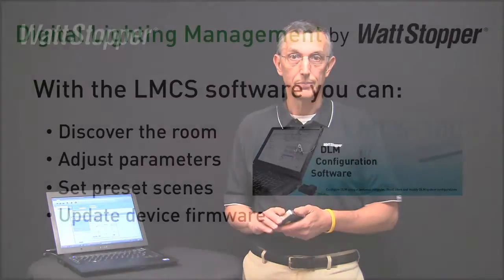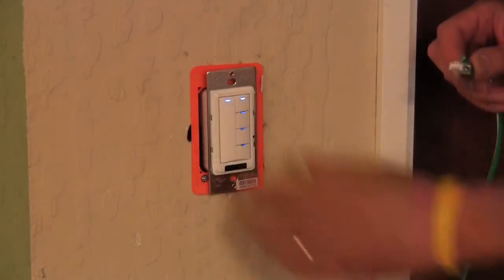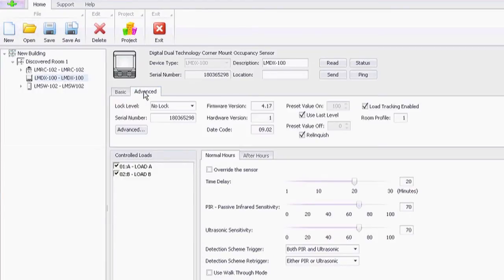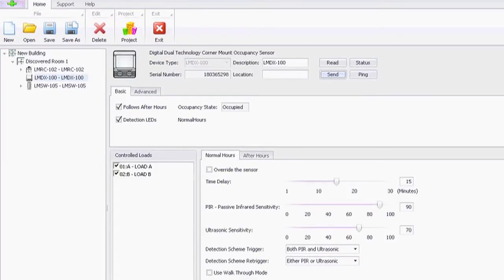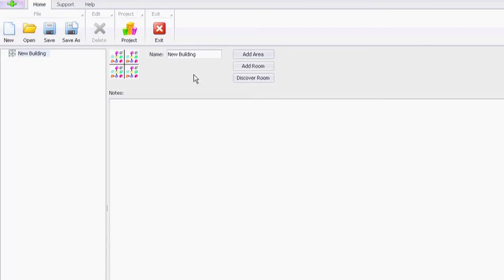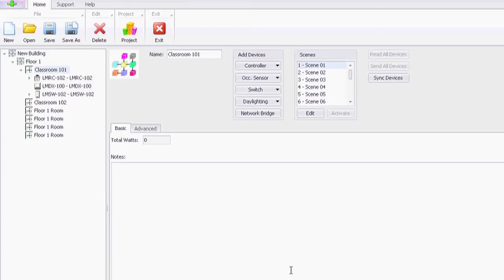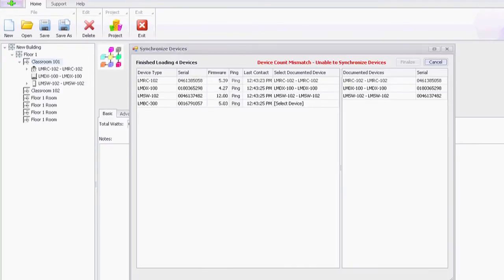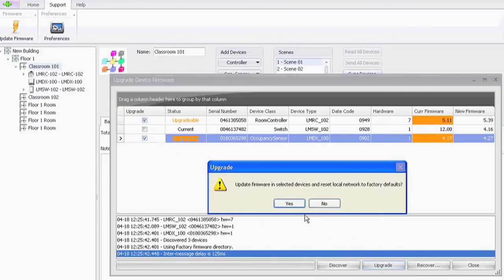Wattstopper: Introducing the new LMCS-100 release 4.0 software for DLM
Wattstopper introduces the new release 4.0 of the LMCS-100 Digital Lighting Management configuration software.